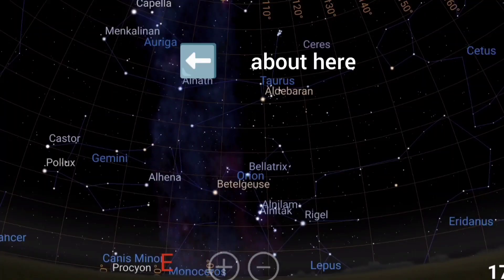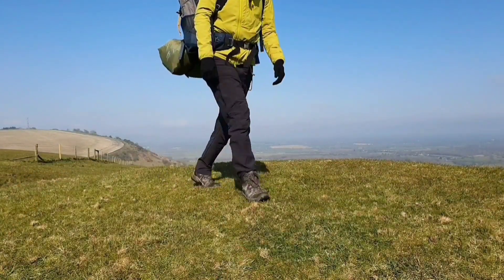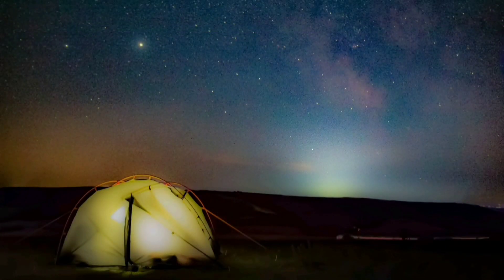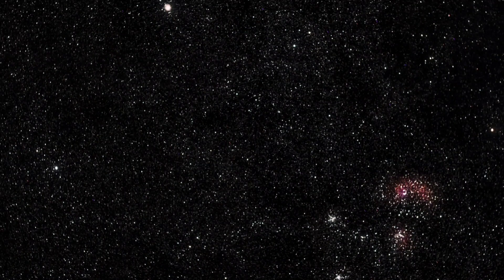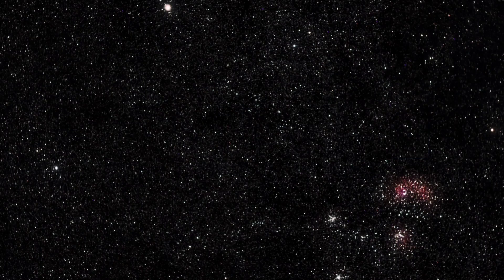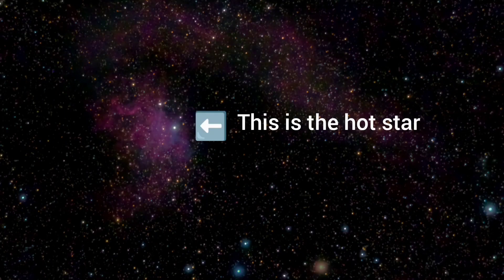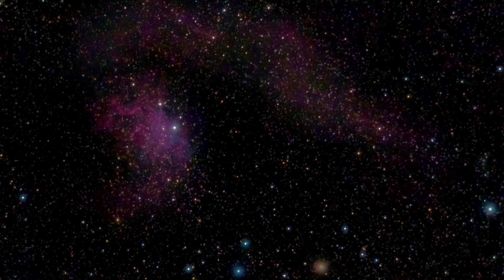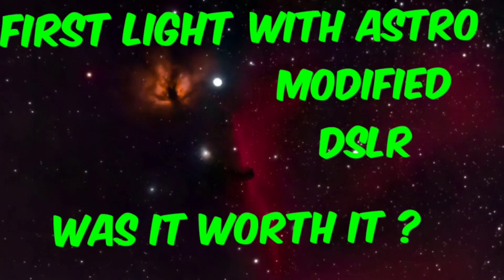Astrophotography - The Flaming Star Nebula with a small 60mm refractor, EQM 35 mount & dslr camera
Each year I hope to make a bit of progress over previous years efforts, and the target for this evenings activity sits nicely above the roof of my house at about 8pm at this time of year.
The Flaming Star Nebula is a cloud if energised gas in the constellation Auriga. I have imaged this a couple of times before with gradually increasing success, and I was hoping for further improvement here through the use of longer total exposure time, better processing and a modified dslr camera.

To take the final image in this video I used a Skywatcher EQM 35 mount, a TS Optics 60mm refractor and an astro modified dslr camera.